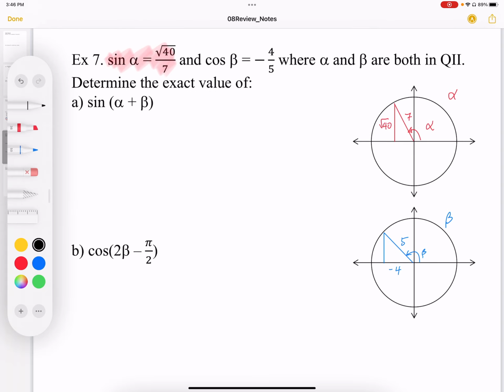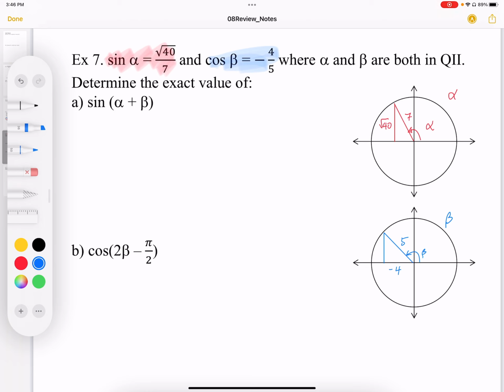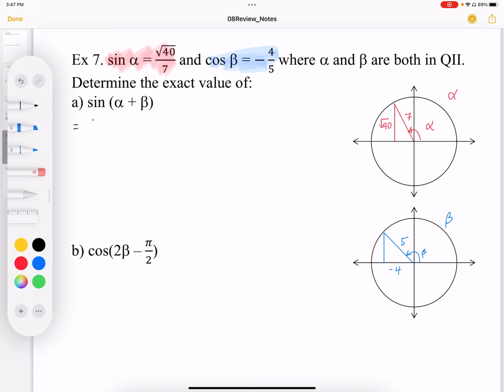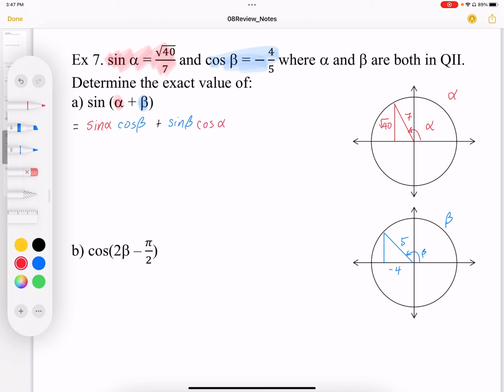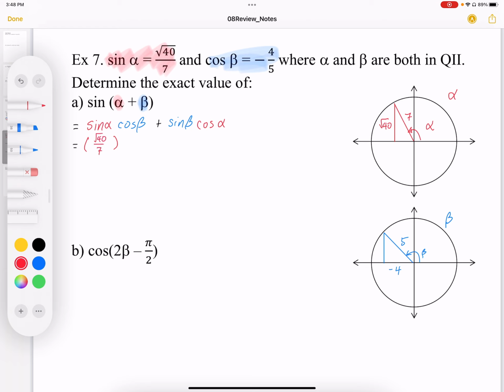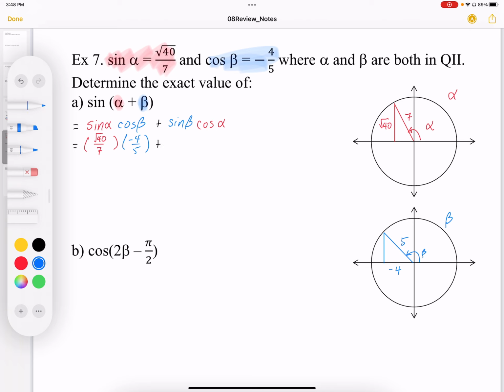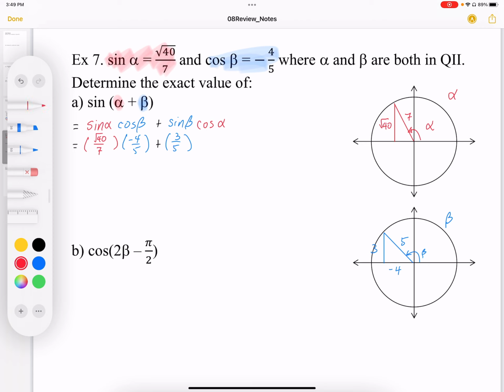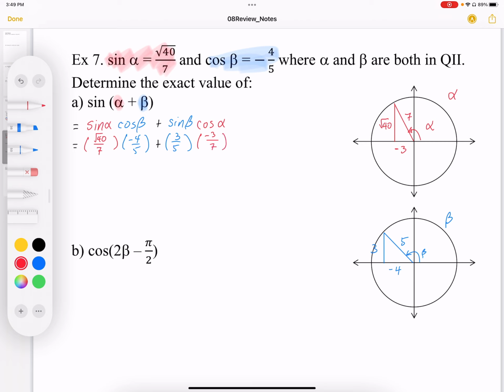08 Review of Trig Identities Part3